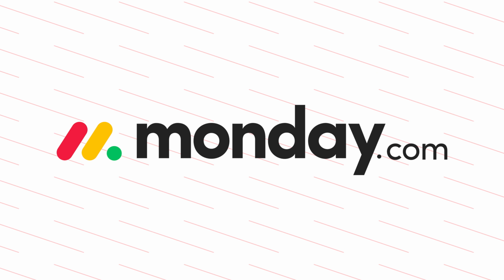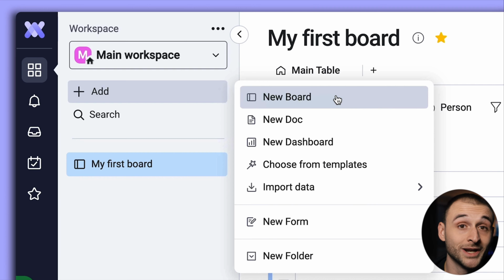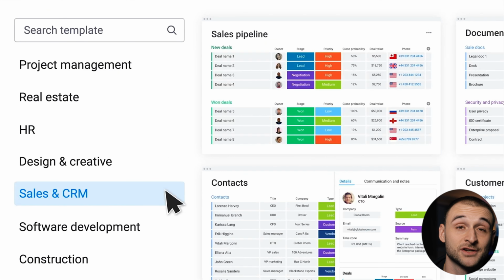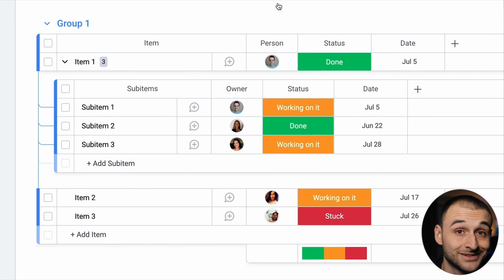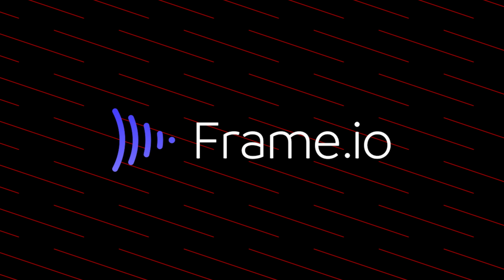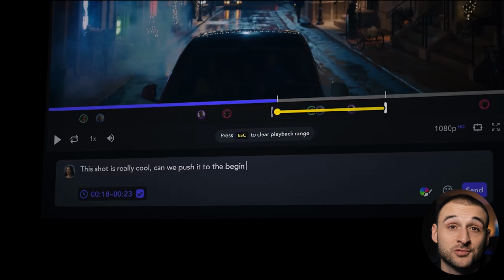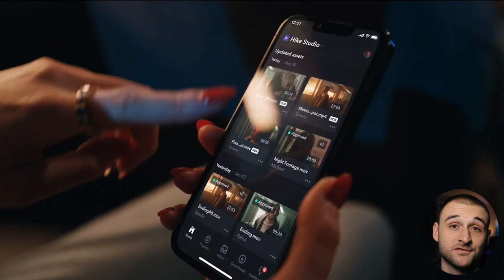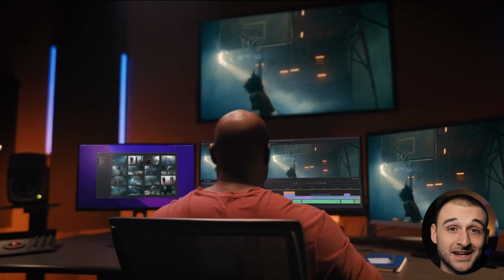The Must Use Productivity Apps For All Videographers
In this video, we will be discussing the best productivity tools for video production, and how to optimize your video production workflow. We'll be covering project management tools like Monday.com and Trello, video collaboration tools like Frame.io and Vimeo, and communication tools like Slack and Discord.

We'll also be sharing our top time management tips for video producers, as well as our recommended video editing software. If you're working from home and struggling to stay productive, we've got you covered with our tips on how to stay focused and motivated.

Managing multiple video projects at once can be overwhelming, but with the right workflow management tools, it doesn't have to be. We'll be sharing our favorite online project management tools for video production, as well as video review and approval platforms to help streamline the editing process.

If you're looking to collaborate more effectively with your team, we've got plenty of tips on how to use these tools to their fullest potential. Plus, we'll be sharing some insider tips and tricks for optimizing your video production workflow and getting more done in less time.

Whether you're a seasoned video producer or just getting started in the industry, this video is packed with valuable insights and actionable tips to help you stay organized, productive, and focused on your goals. So sit back, relax, and let's dive into the world of productivity tools for video production.
CHECK ME OUT HERE AS WELL !